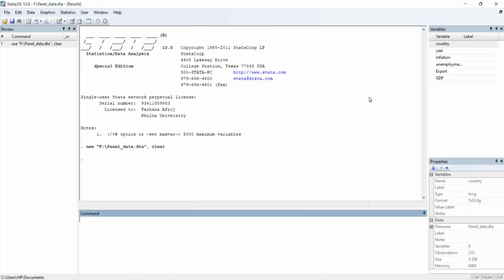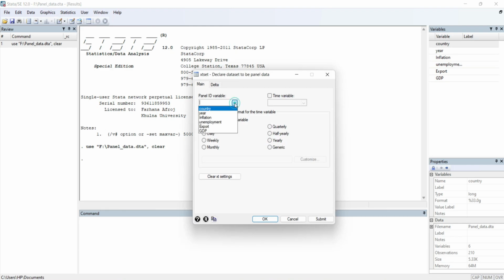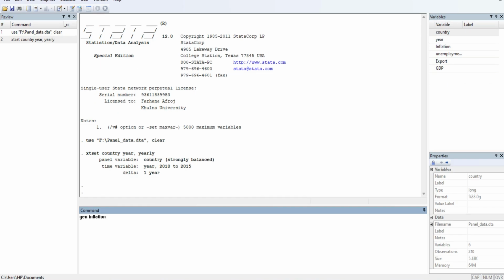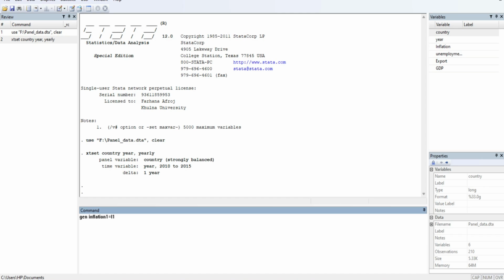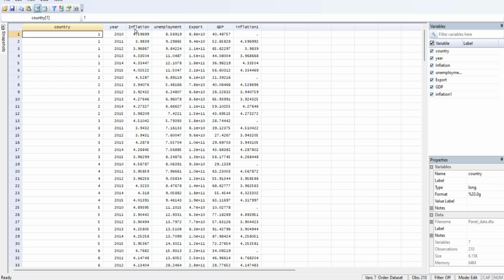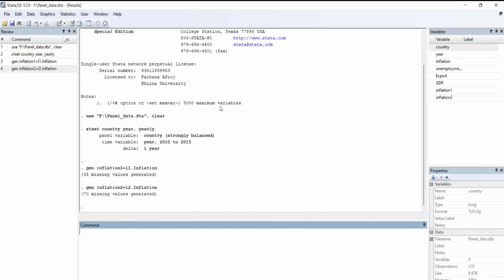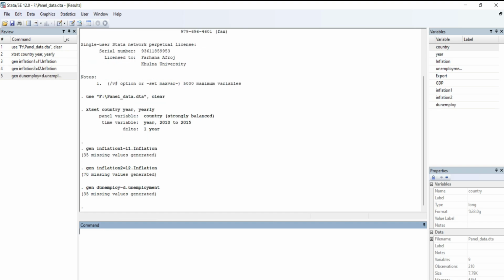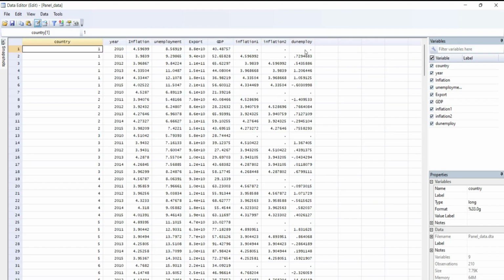STATA Tutorial:How to create Lag and First Difference Variable using STATA for your regression model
In this video, I tried explaining how you will create a Lag Variable and First Difference Variable using STATA for your regression model.